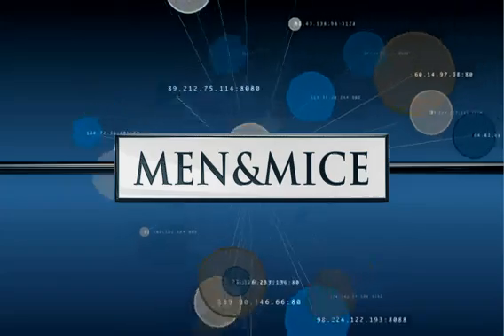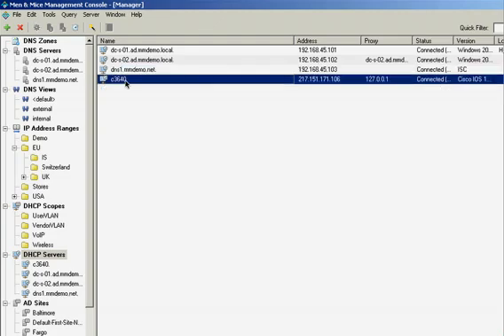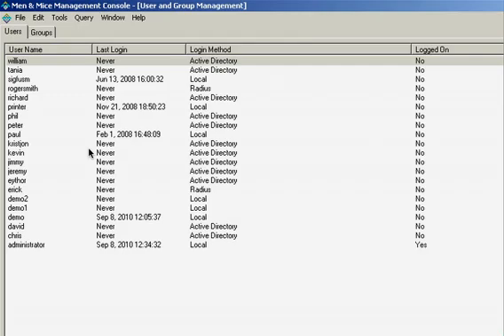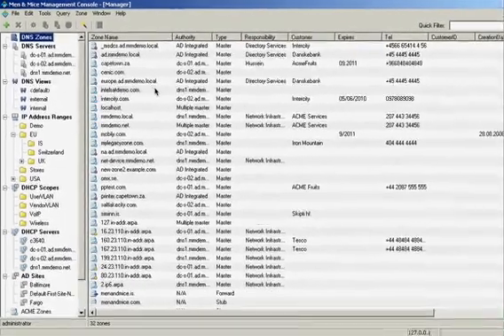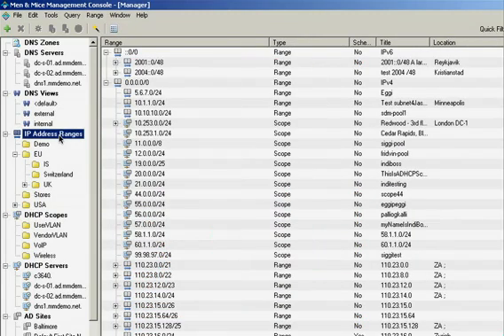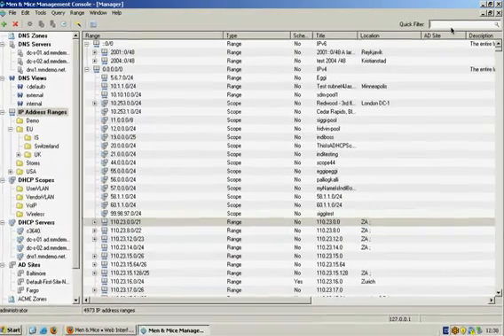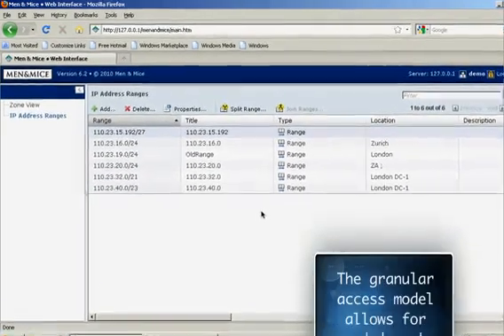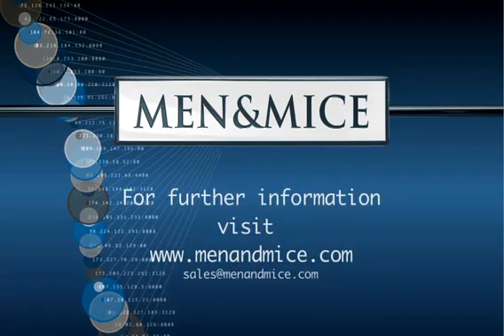Demo Men Mice IPAM, DNS, DHCP tool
Video demo of the leading IPAM - IP Address Management - DNS DHCP tool from Men & Mice for managing Microsoft and ISC BIND infrastructures. Fully Active Directory integrated, check this video again